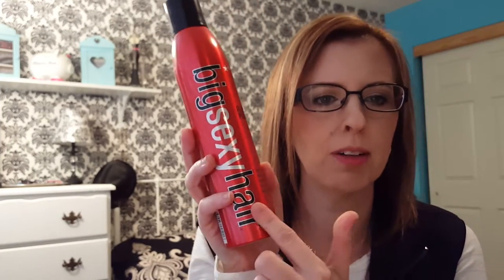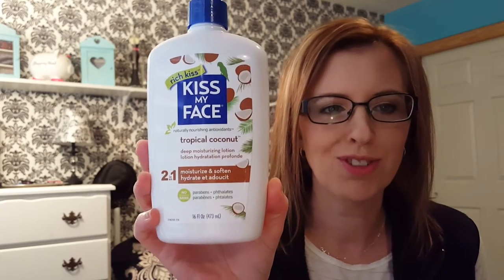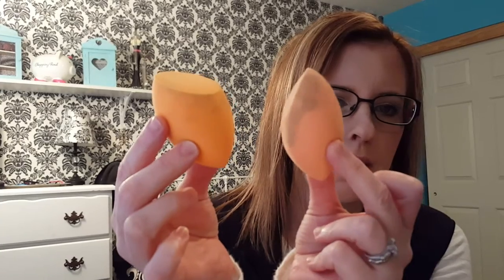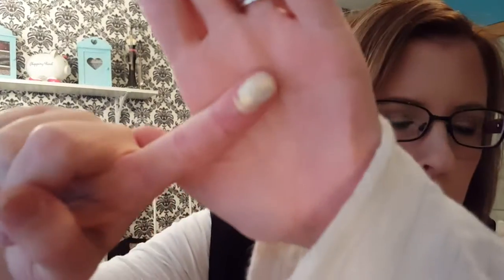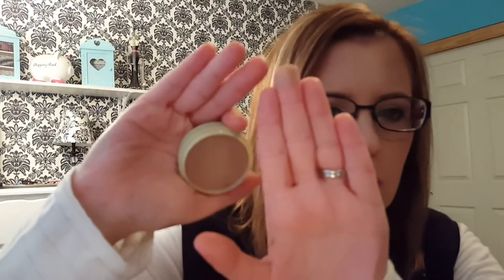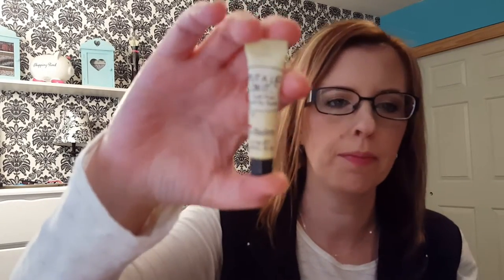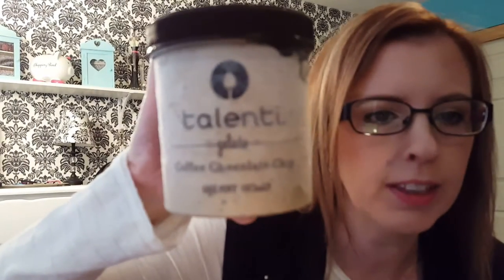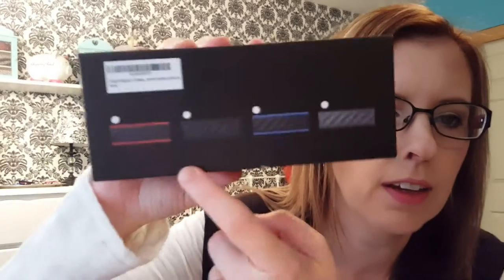OCTOBER FAVORITES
I was trying not to get this up too late considering I skipped the last few months completely!